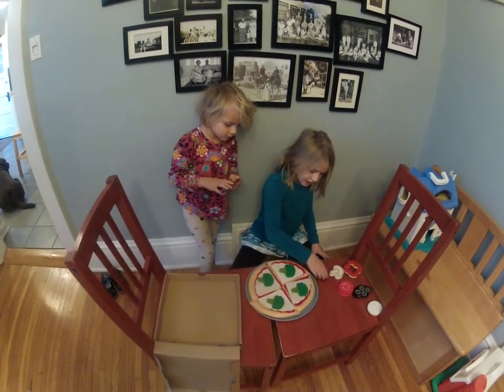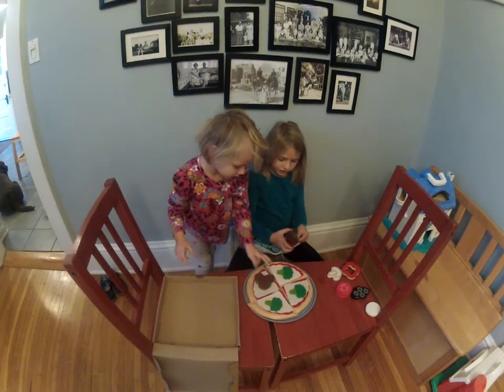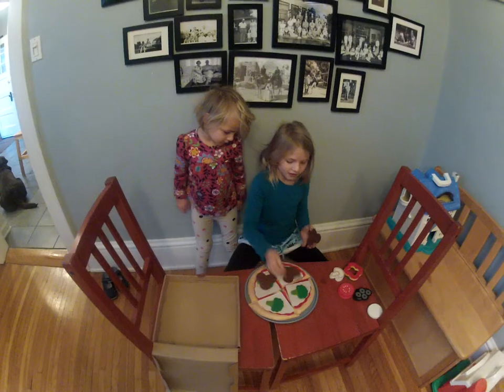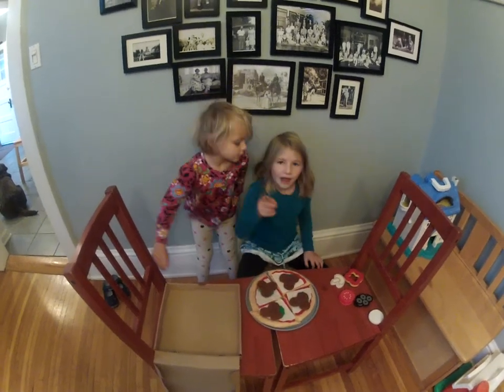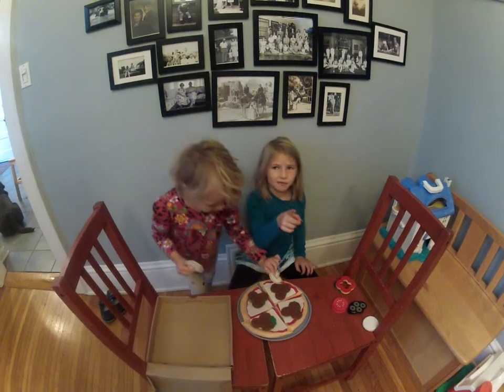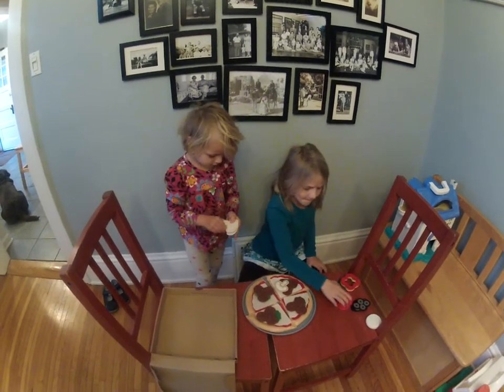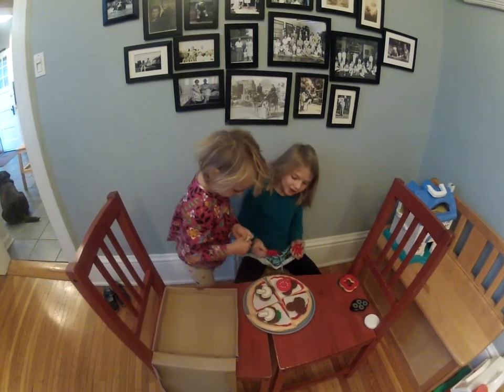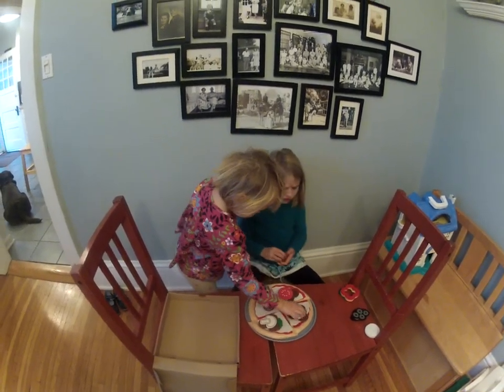pizza shop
this was taken with a gopro.  The video is of Phoebes pizz  kit.